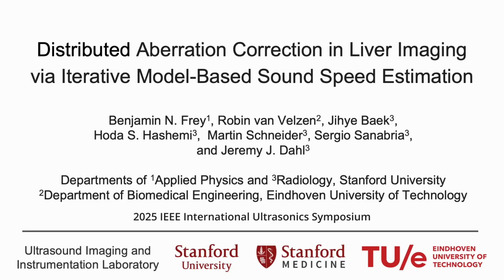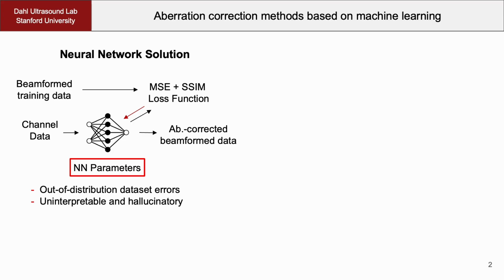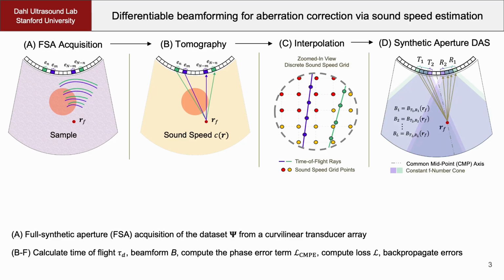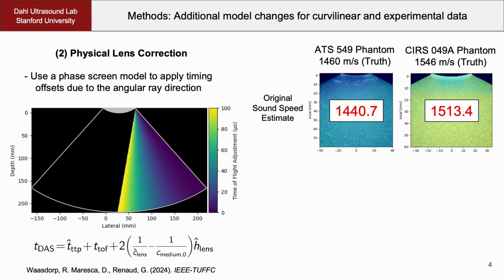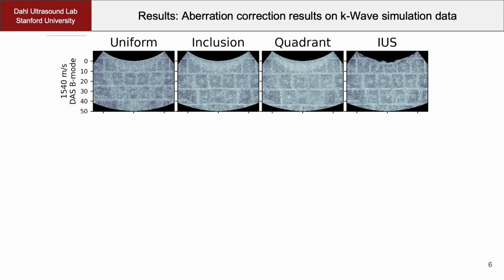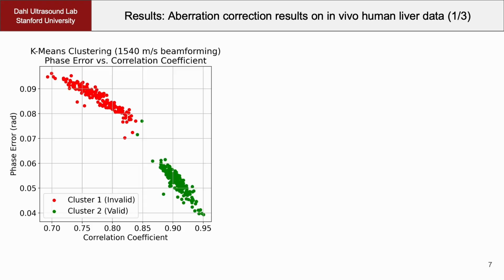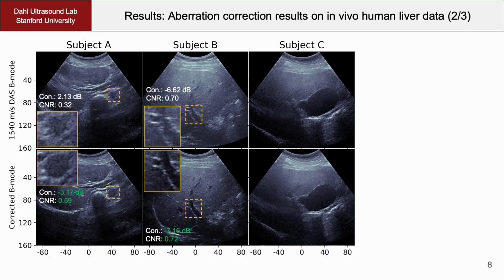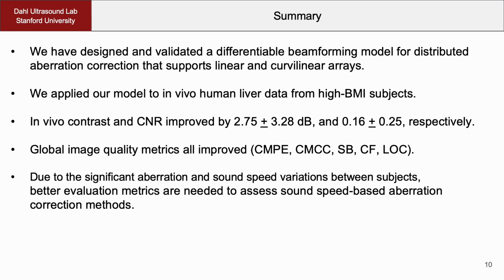Distributed Aberration Correction in Liver Imaging via Iterative Model-Based Sound Speed Estimation